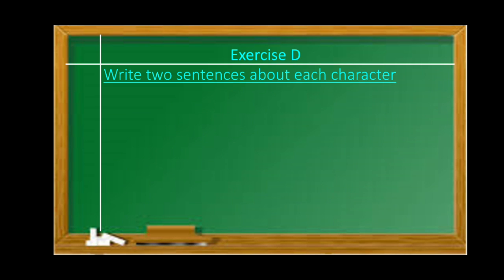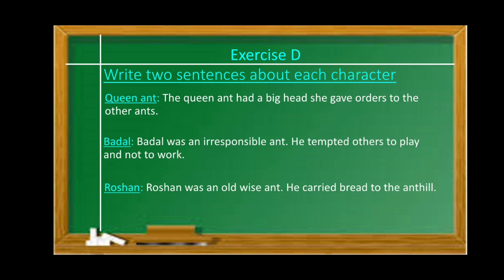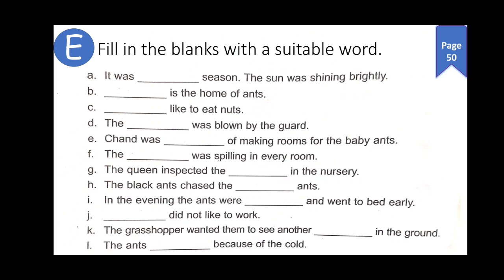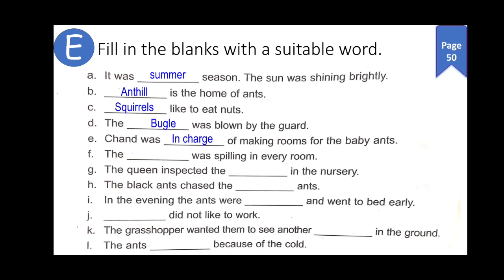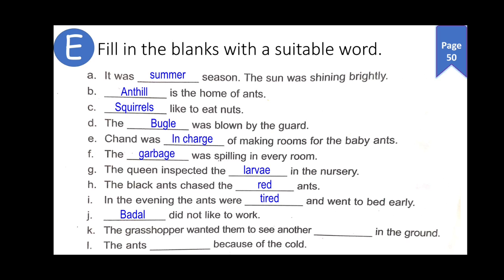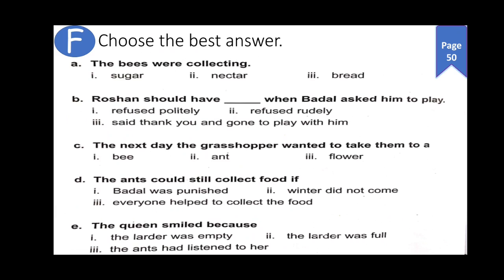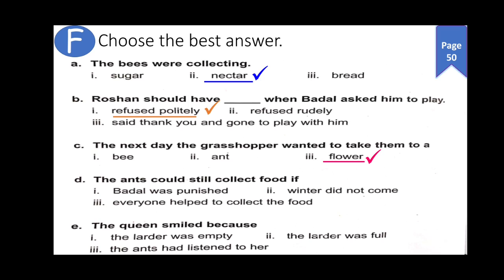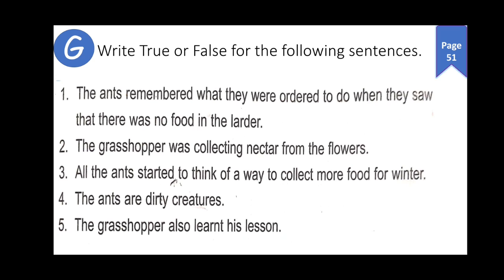The Busy Ants (Exercises) Class IV English lecture 33